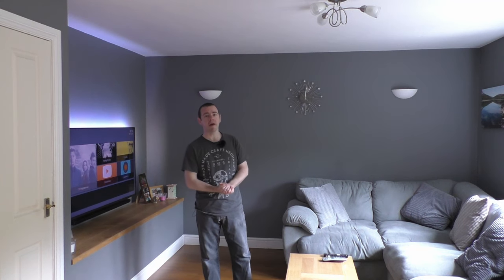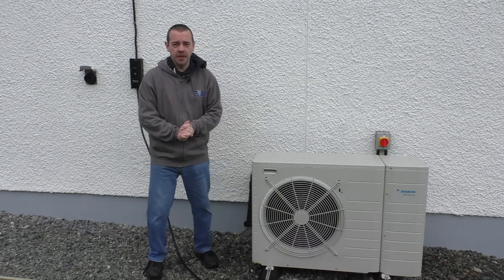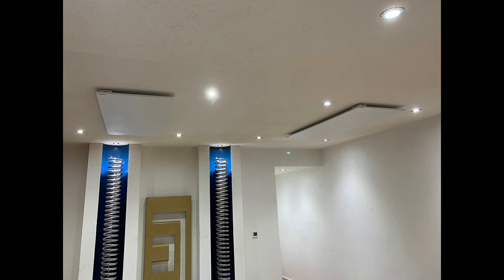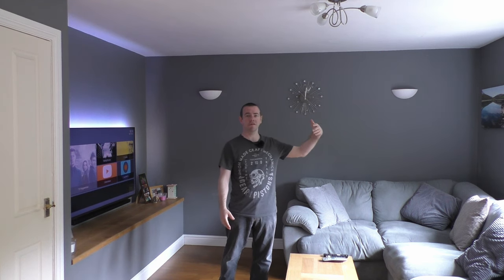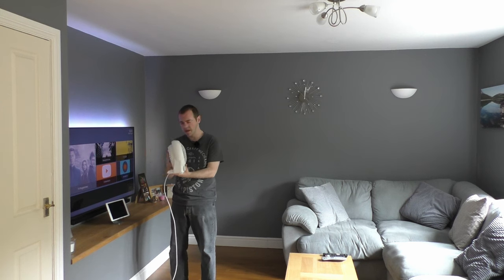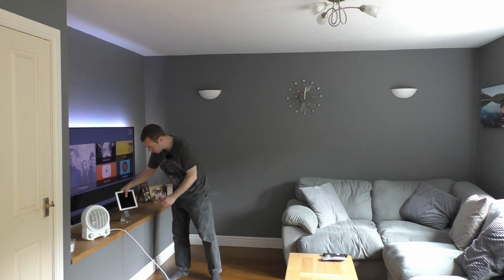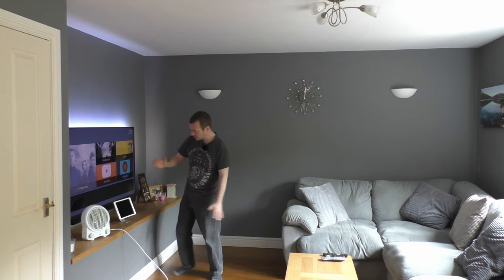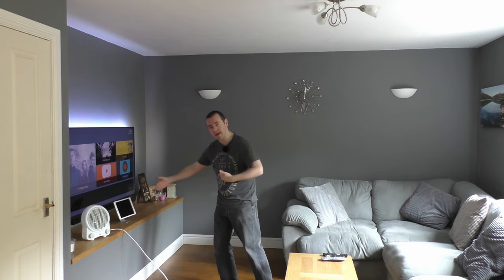Infrared Heating (Why We're NOT Installing Them/Heat Pumps)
This isn't a technical comparison, it's essentially explaining what we're likely to choose and why.